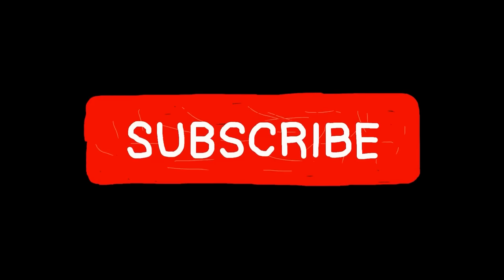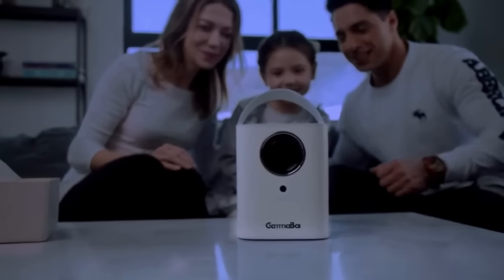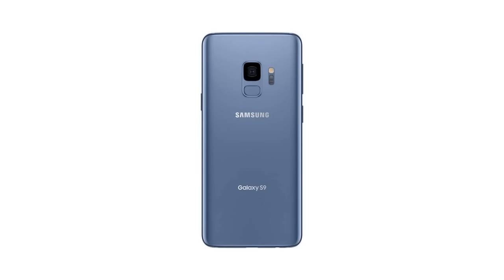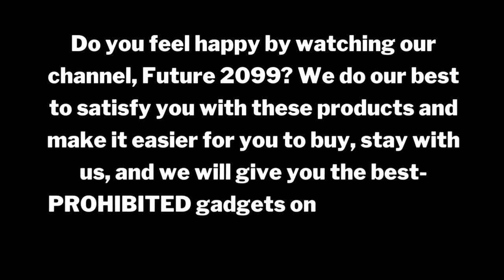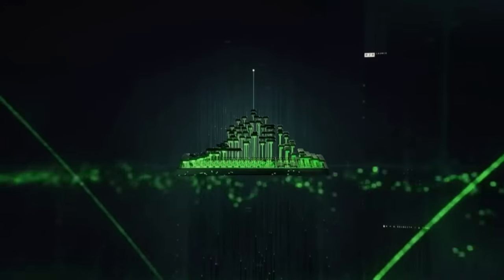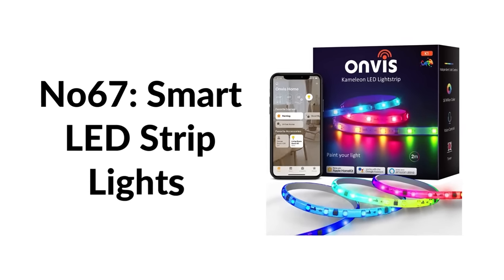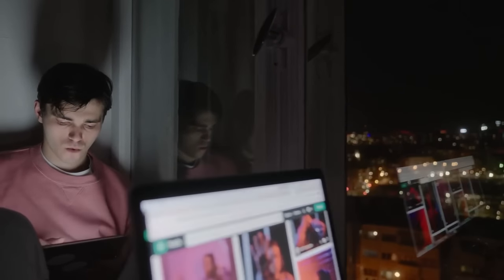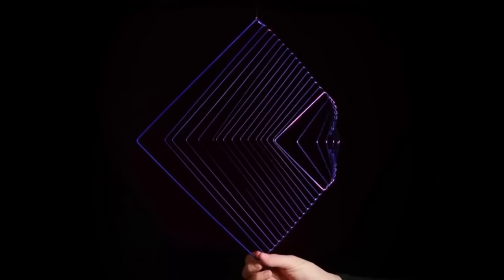The Best 120 Smart Gadgets of 2023 | Trends to Watch Out For in 2023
Dear viewer, From my heart :D

FutureTech2099 is a channel that gives your DailyTech -related videos about gadgets and much more! The Most Interesting Lists Covering These Topics ( Gadgets Robots Artificial Intelligence Future Technology Extreme Machines) On The Web! & Top5  Top10 Gadgets, Tech, Review  List,  Amazing Inventions You Must See, You Won’t Believe Exist, Inventions You Must Have, Things That Actually Exist, Amazing Inventions at Home, and Much More ..!